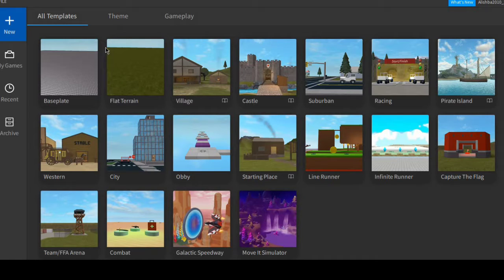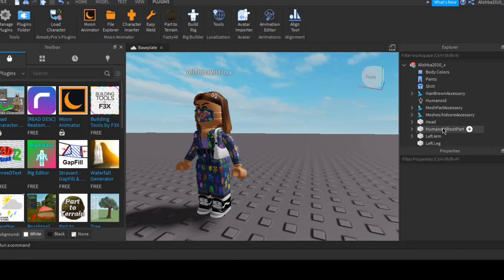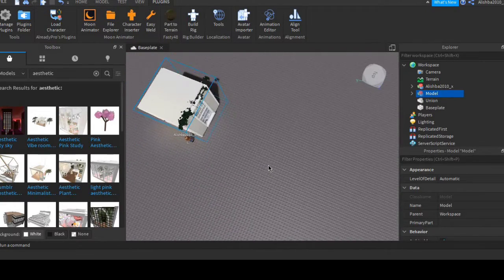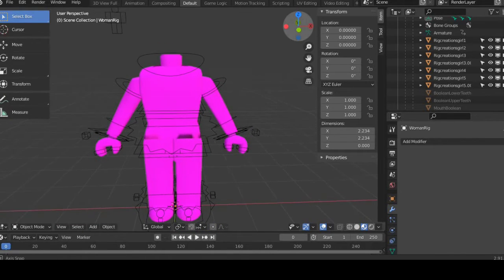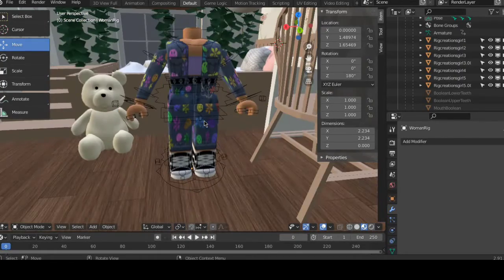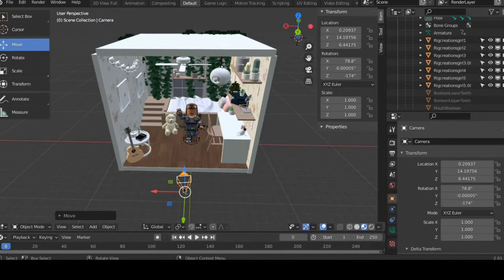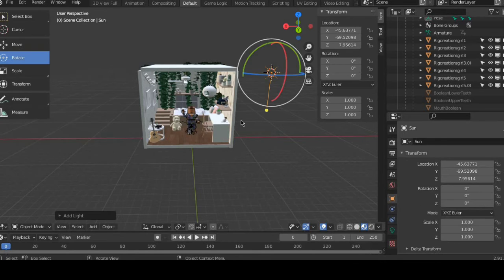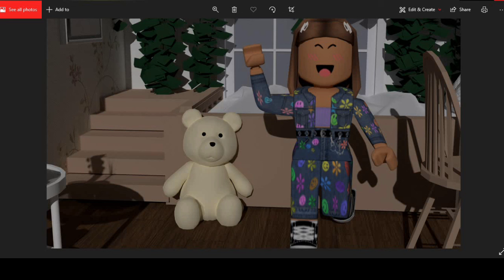HOW TO make A ROBLOX GFX WITH BLENDER 2.9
Open here :D

Idk any other rigs sorry!!

I'm so so so! sorry if the quality is bad, turn the quality up if so!

If we get to 100 ill open my commissions AND giveaway a free gfx animation and photo for gfx! To anyone! :D